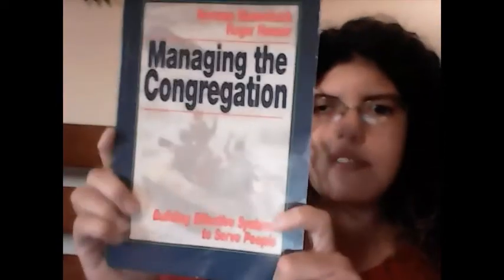Session 2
Welcome to Session 2 of the virtual seminar